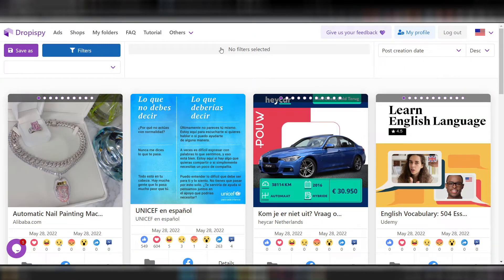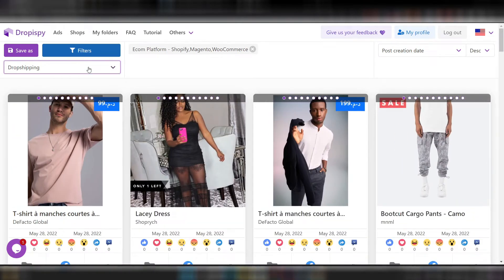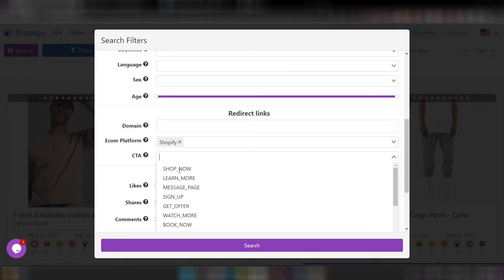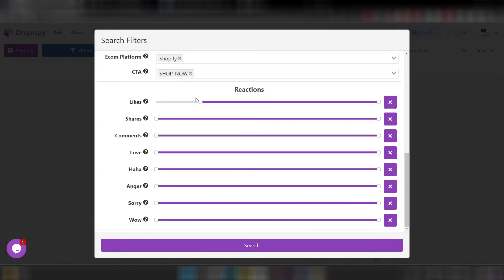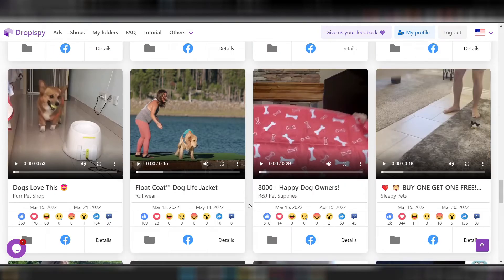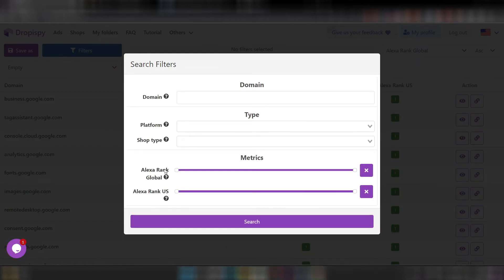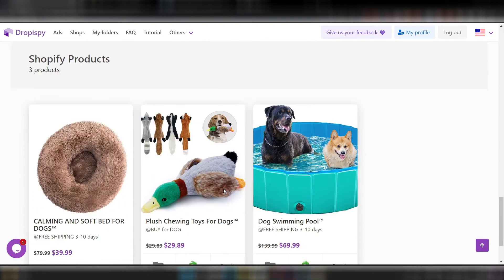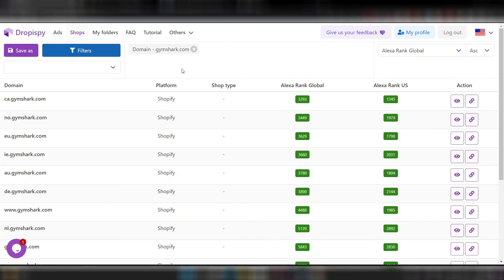Adspy Alternative | Find Winning Products | Dropisy Spy Tool Review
Spy tool for e-commerce and Shopify Dropshipping to Find Winning Products. Better than Adspy and 5 times more affordable. A review for Dropisy